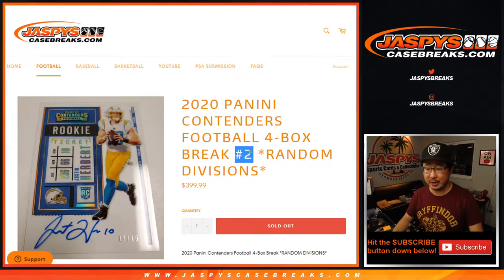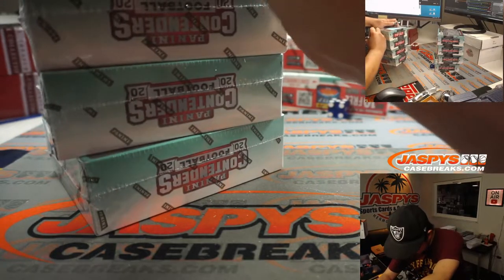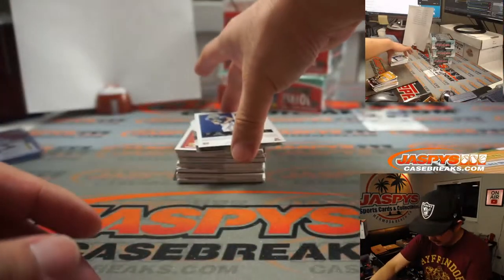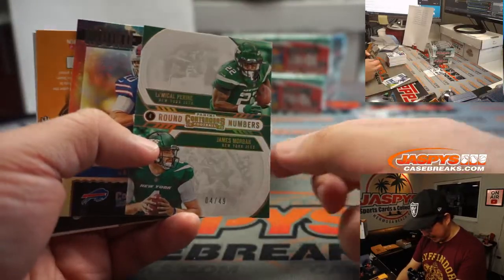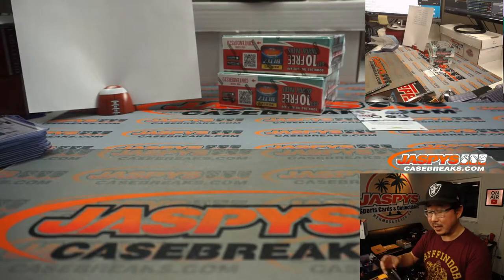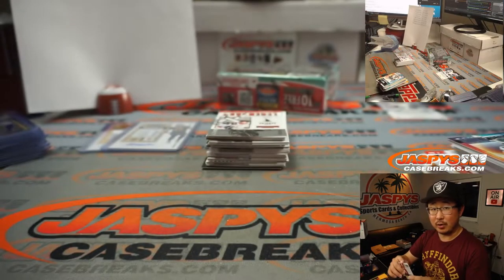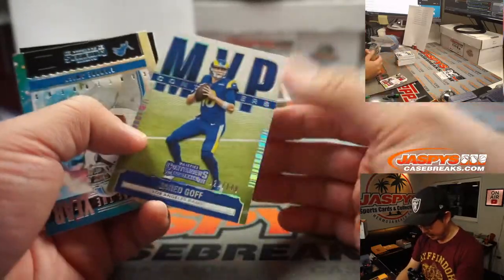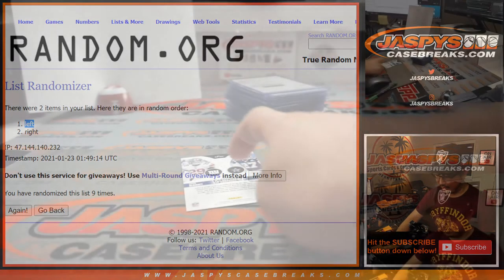Fr, 01.22.21 // 4Box RD #2 // 2020 Panini Contenders Football (NFL)